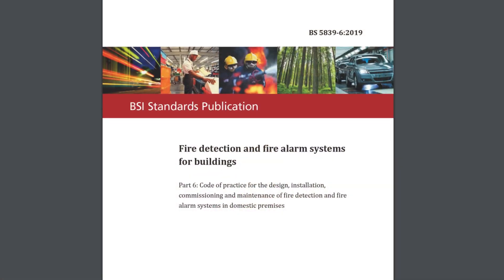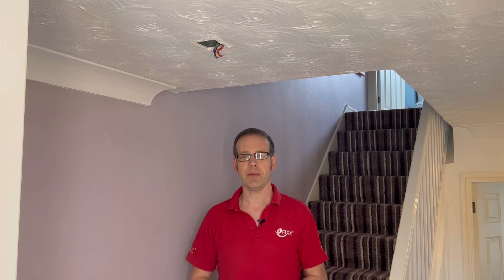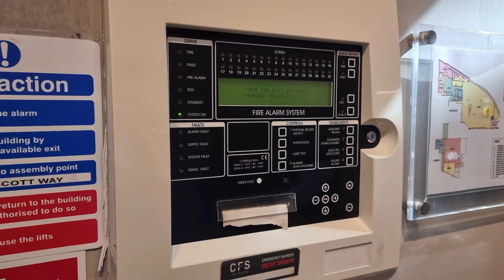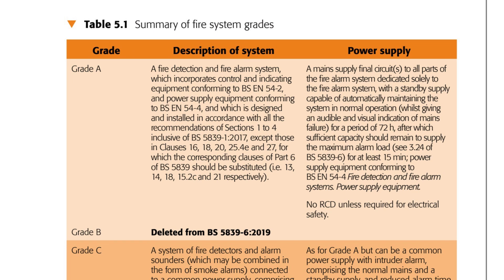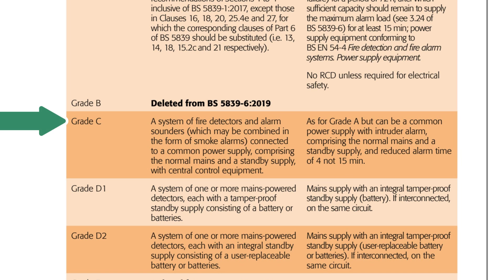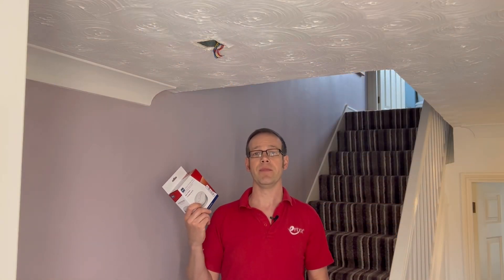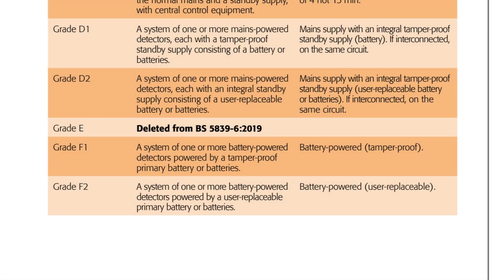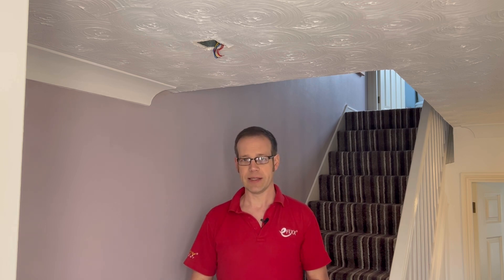The Essential Guide to Fire Alarm Grades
Fire alarms and smoke detection can be complex, with constantly evolving regulations. Our first video delves into the various categories and grades of fire alarms.

== Further Reading
Electrician's Guide to Fire Detection and Fire Alarm Systems (Electrical Regulations)

The Practical Guide to Grade-D Fire Alarm Systems: BS5839 - 6: 2019

00:00 What are the different grades of fire alarms?
00:25 Grades or categories?
01:20 Saving lives or protecting property?
01:44 Grade A Fire Alarm
03:42 Grade C Fire Alarm
04:24 Grade F Fire Alarm
04:50 D1 & D2
05:50 Grade F Fire Alarm